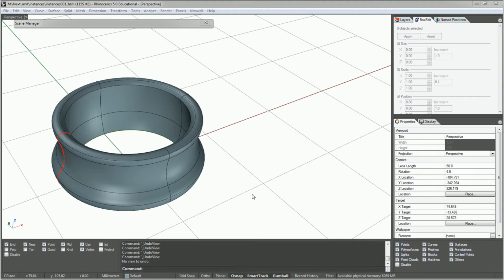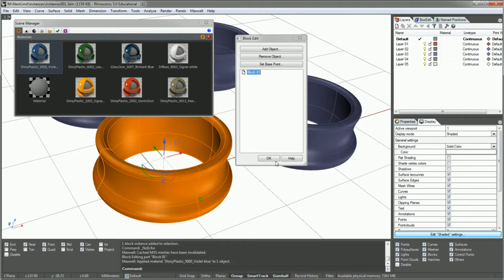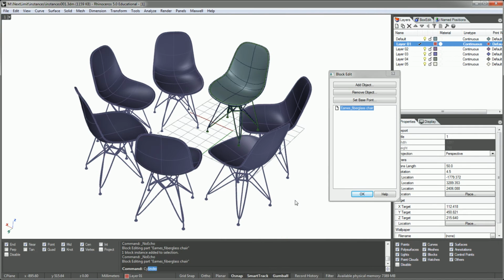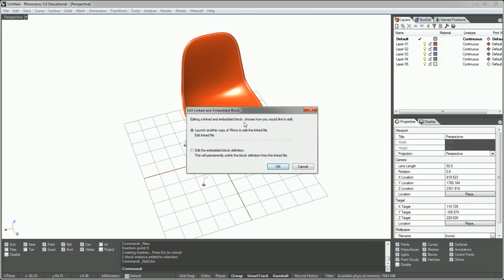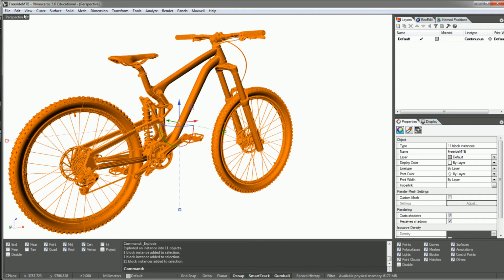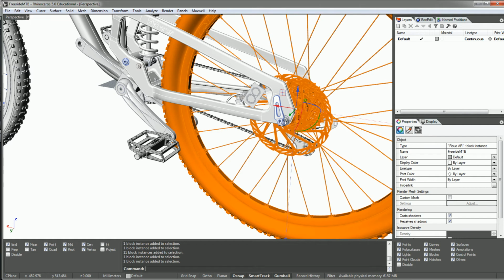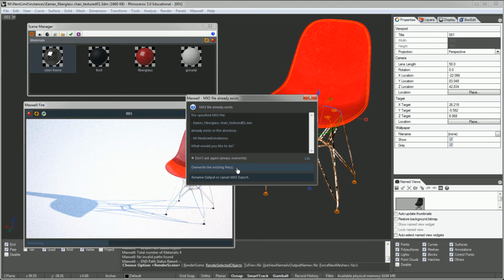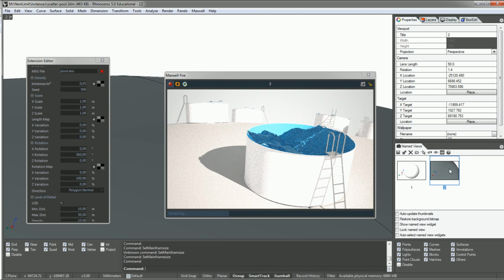Instances with Maxwell Render and Rhino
Tutorial courtesy of Holger Jahns